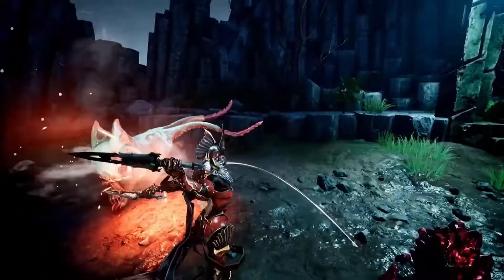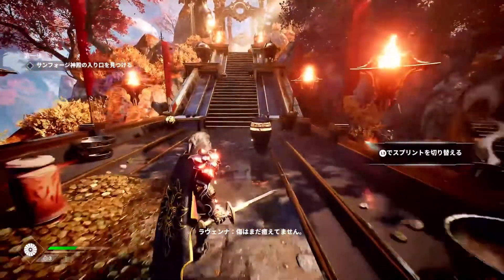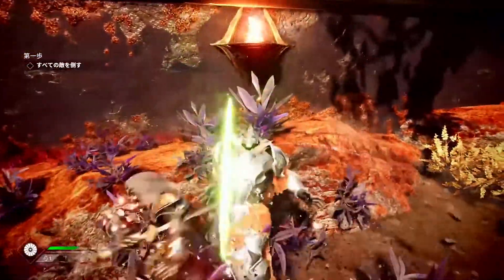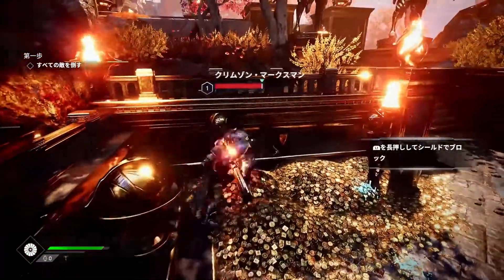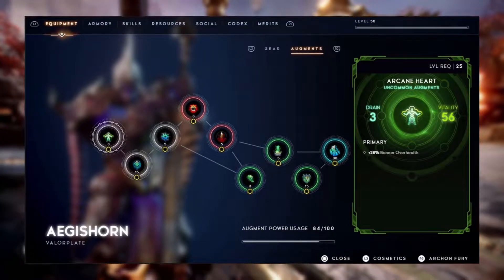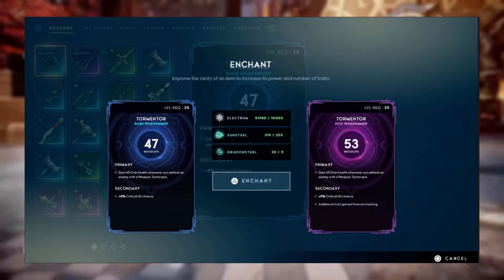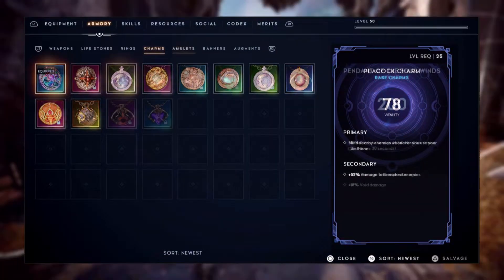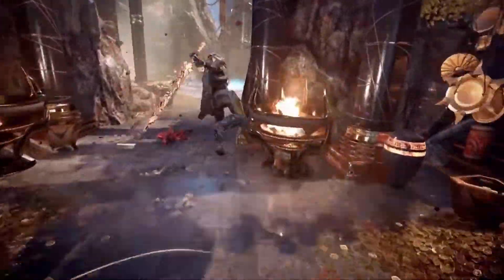New Godfall Loot Progression and Skill Grid Info!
This is a quick summary of all the new loot, skills, and loot progression news for the upcoming game Godfall.
Endgame
Godfall
godfall endgame
godfall loot progression